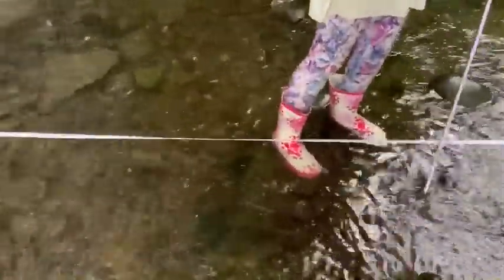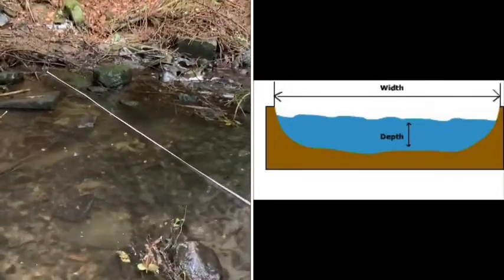Methodology - Discharge 1 - Gathering Width and Depth Data